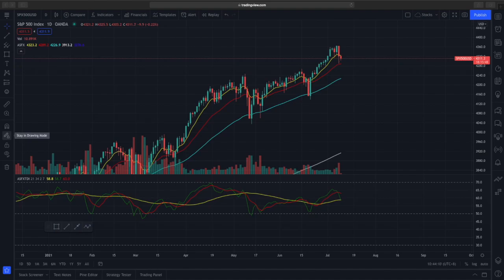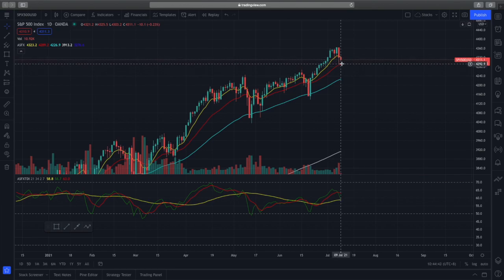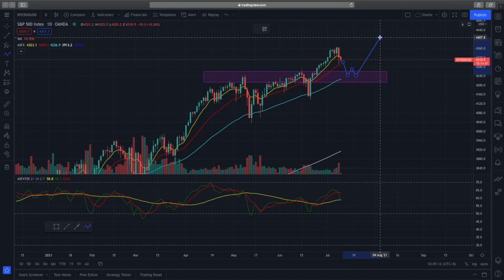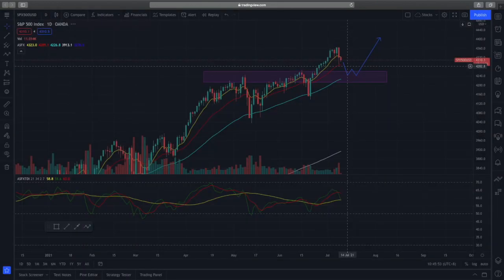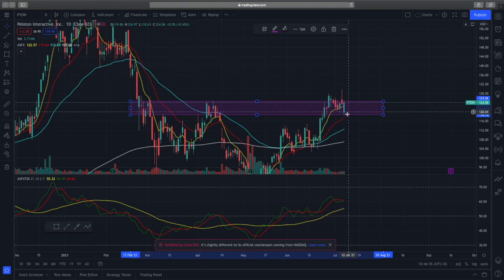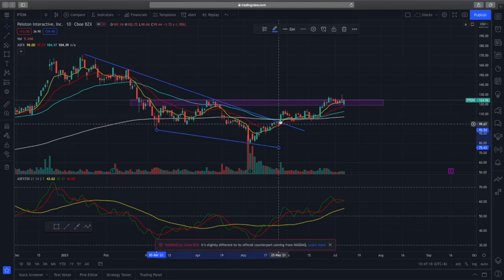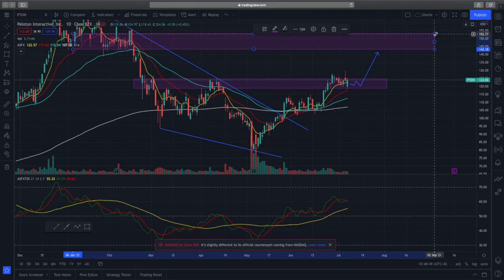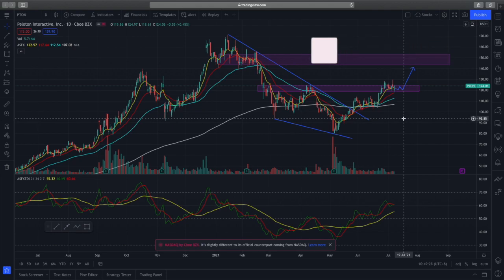Peloton Stock Rises AND RETEST, Is It Still a Buy?